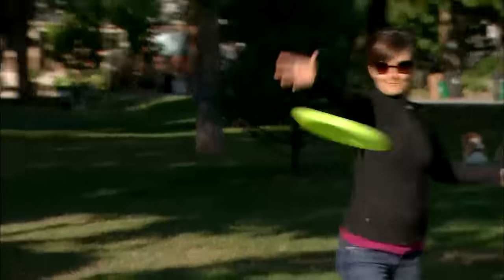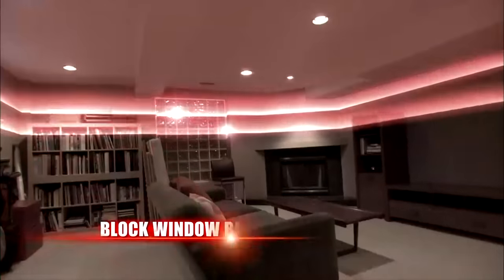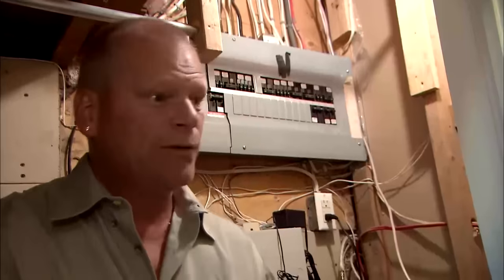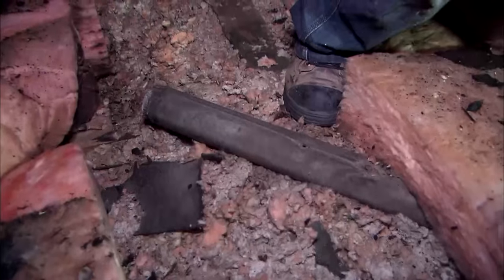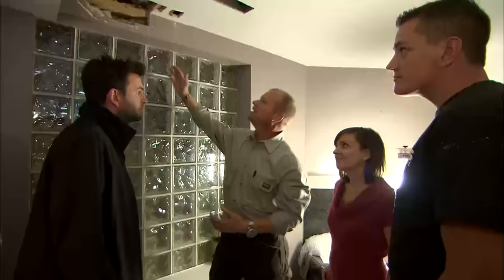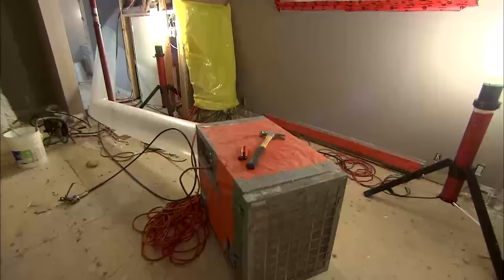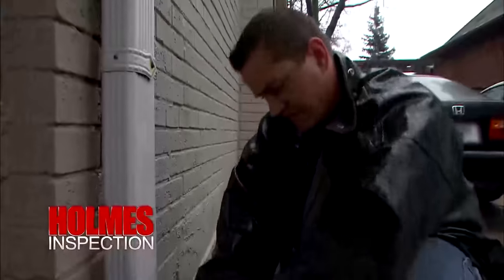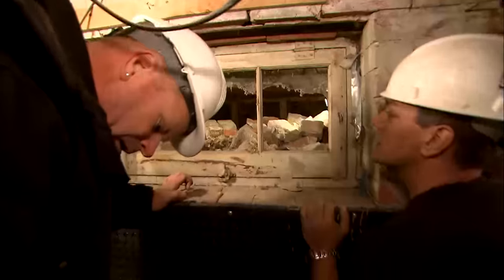Home Inspections Done Right - Part 1/2 | Holmes Inspection S122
When Josette and Jeff moved from a downtown loft to a big open concept house, their home inspector said the sloped floors and sticking doors were typical for a home of this age, but Mike thinks a Holmes Inspection will prove him very wrong. Damon and the crew are on hand to prop up the pieces, and Make it Right.

Featuring some of the most well-decorated faces in home design TV, Homeful is all about the real estate… renovations, and transformations that you love to binge!

Access hundreds of hours of Homeful series, on YouTube, VIZIO, The ROKU Channel # 462, and LG Channels # 758.